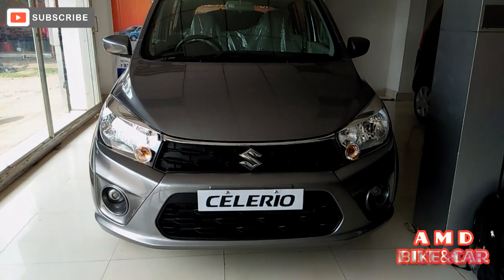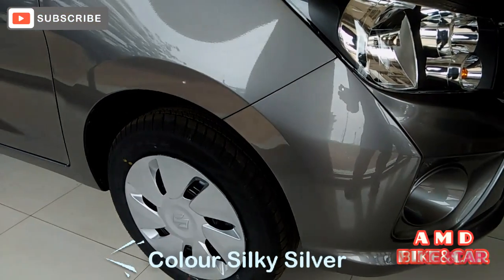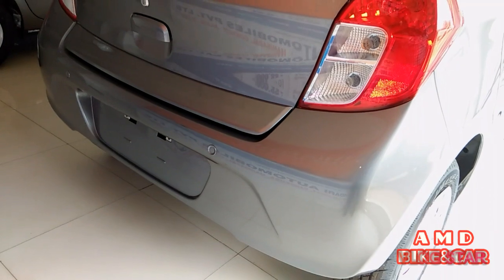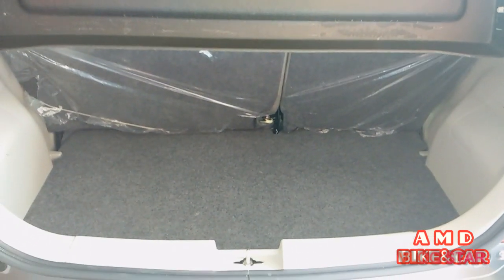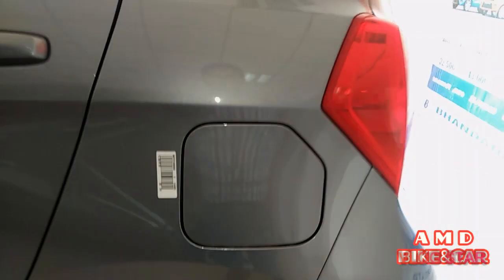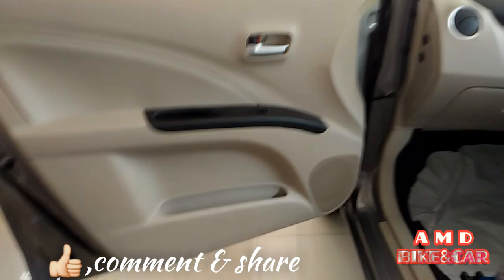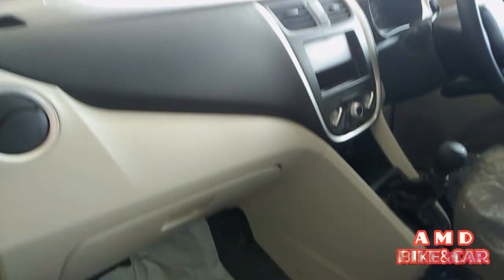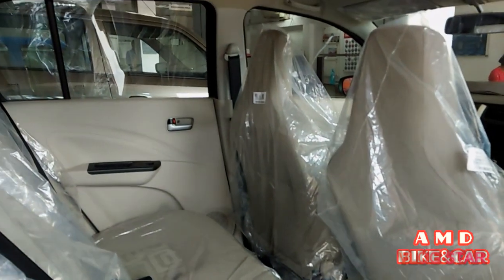MARUTI SUZUKI Celerio 2020|Celerio Bs6 2020| Celerio VXI Bs6 2020|Celerio bs6 price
Maruti Suzuki Celerio Bs6 2020